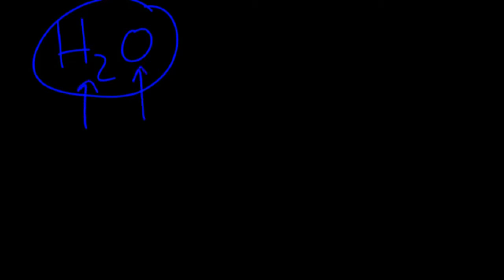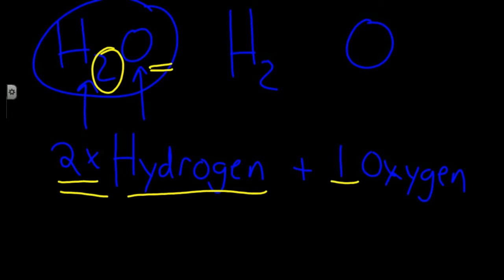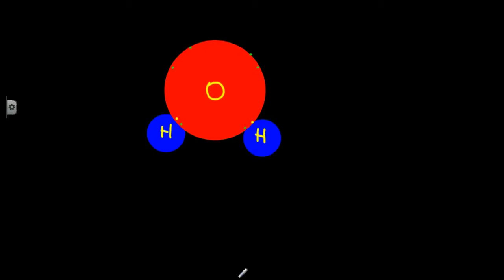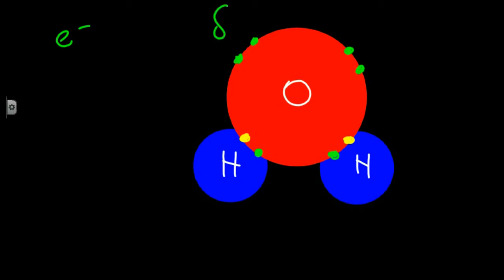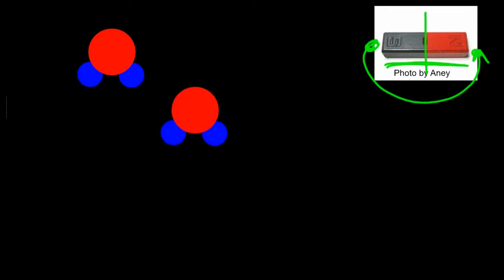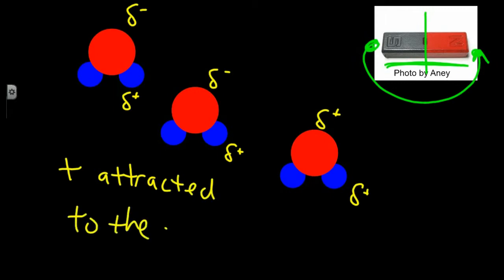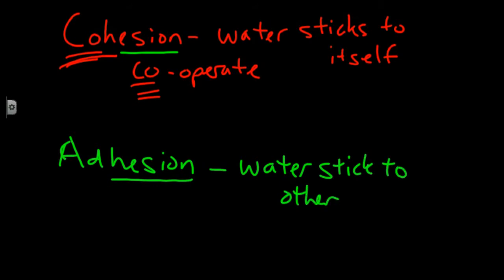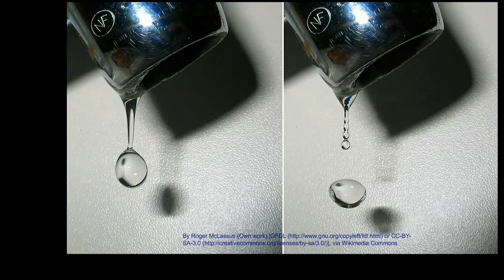≈ POLARITÀ ACQUA IN BIOLOGIA BIOCHIMICA ≈ DEPURATORE ACQUA DEPURATORI ACQUE DEPURAZIONE